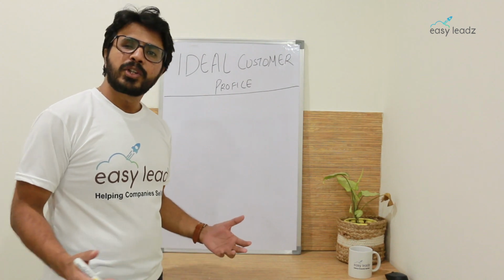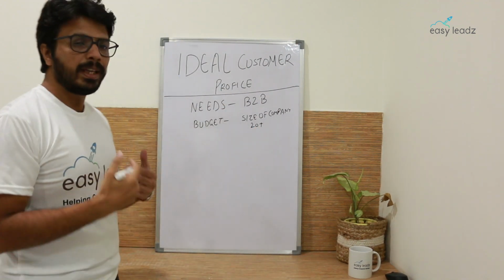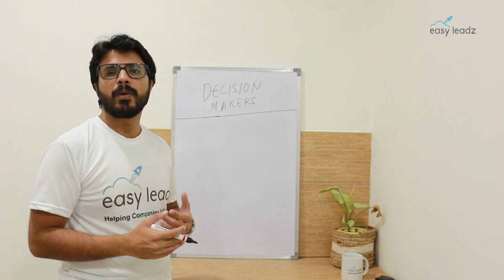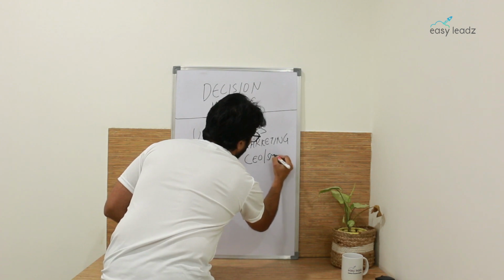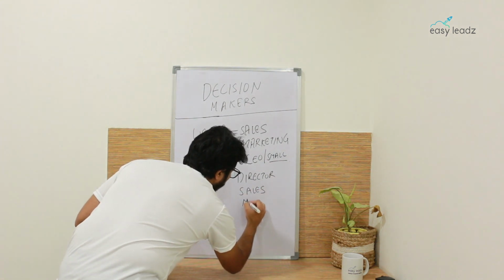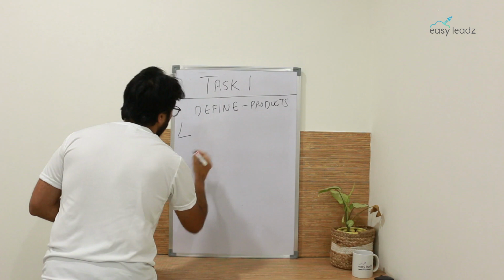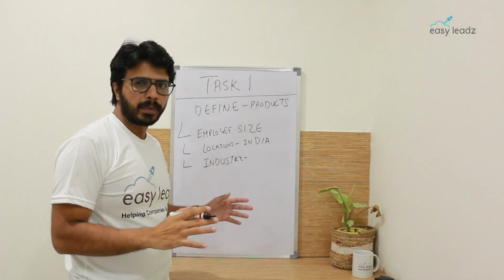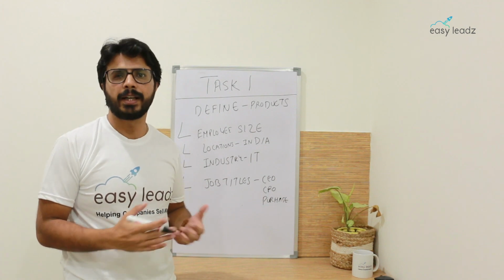Course - How to Generate High Quality B2B Leads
Certification Course
How to Generate High Quality B2B Leads.

Program Description
Understanding how to create your target customer profile.
Building your potential customers pipeline.
Using tools to enrich your customers pipeline.
Targeting methodology and various tools/softwares to create sales automations.
Analysing & improving your sales funnel.

All working professionals who strengthen their career in sales, marketing & business development/partnerships role.
All students who wish to kickstart their careers in sales, marketing, business development role.

Requirements?
No minimum experience or additional requirements.

Course Timings
We will share a calendar with you from which you can pick a 7 days slot (multiple slots available).

Course Duration
7 days that includes 1.5 hours content all available for viewing online.
2 live calls on hangouts, one for kickstarting the course & one for ending it. Call duration will be 30-45 minutes.

Course Completion
If you complete & submit tasks given at end of each video and send it on time within 7 days of the course duration.
Course completion digital certificate will be provided only if you submit all the tasks.